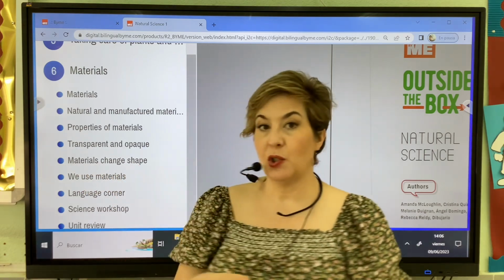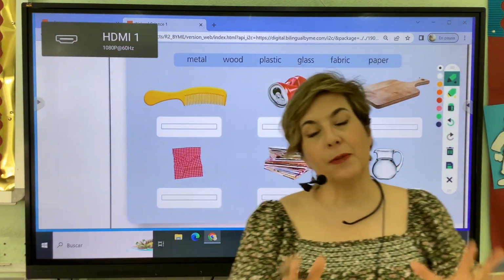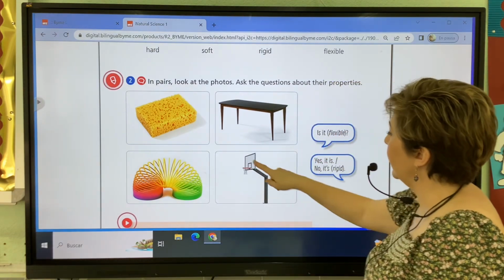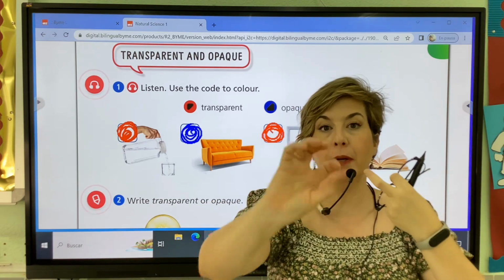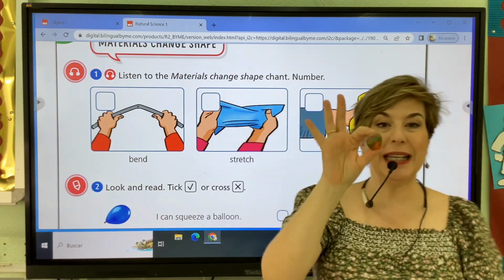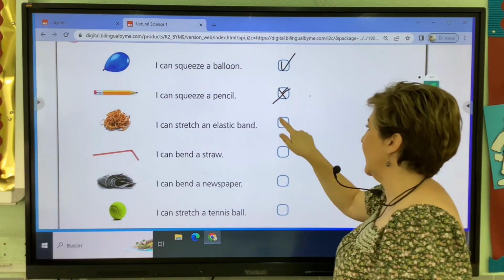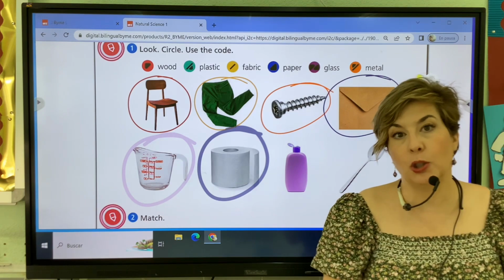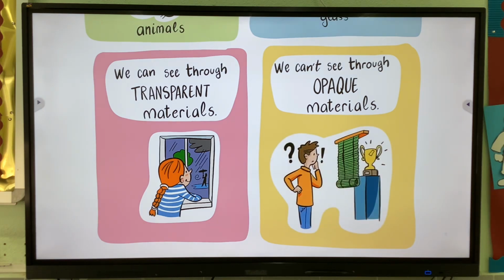Natural Science Year 1 unit 6